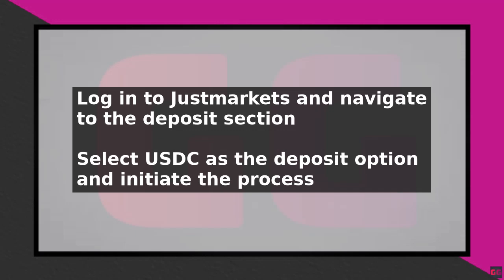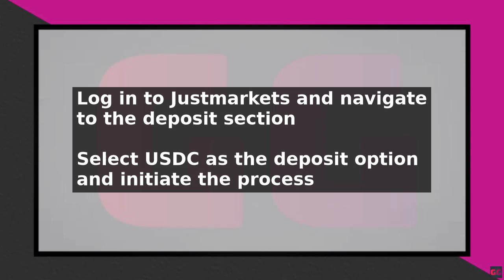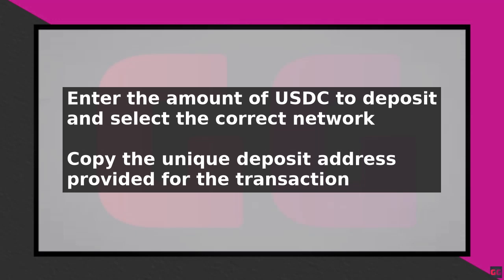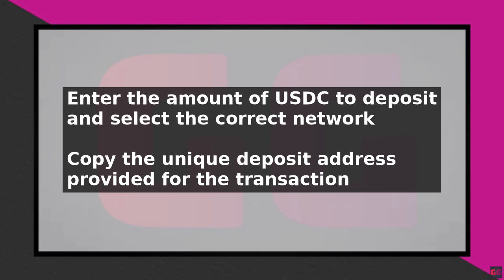New How To Deposit Usdc In Justmarkets Full Guide (2025)